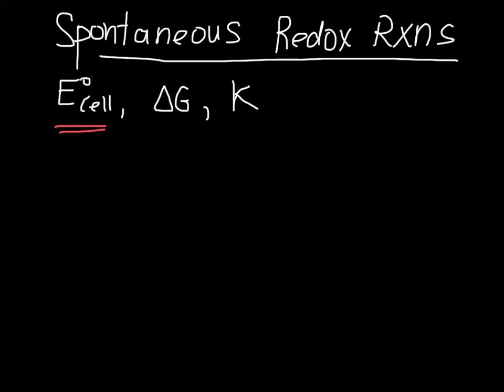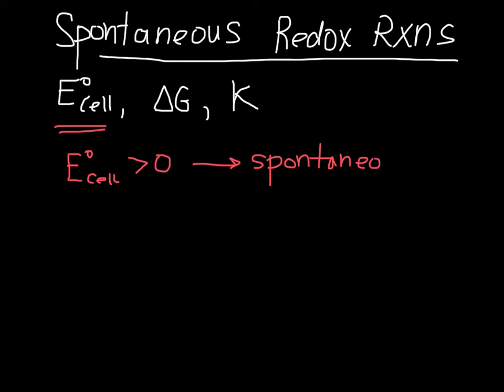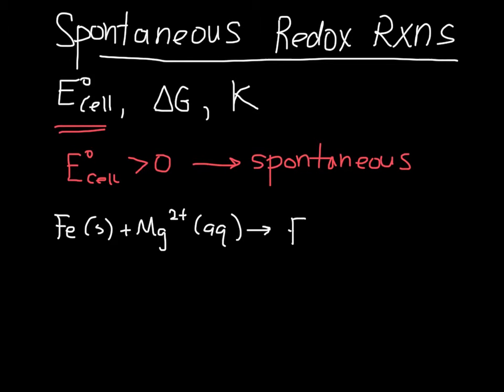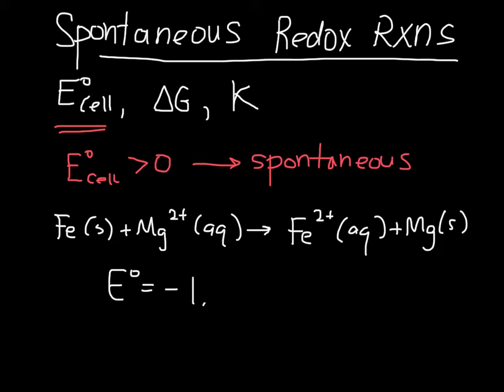spontaneity of redox reactions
overview of how to determine the spontaneous direction for a redox reaction using the cell potential, the Gibbs free energy for the reaction, or the equilibrium constant; relationships between these three properties are derived.  Made with Explain Everything